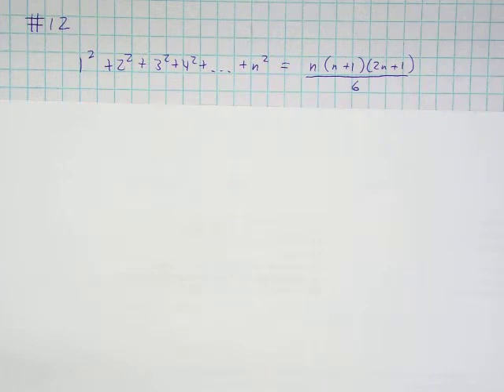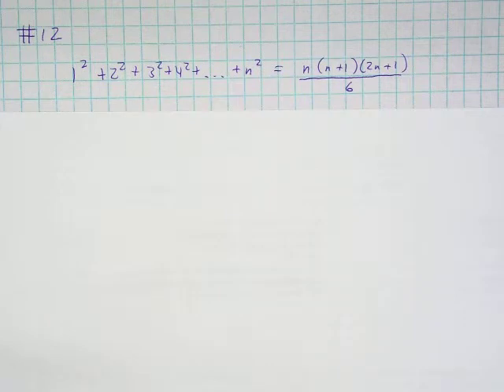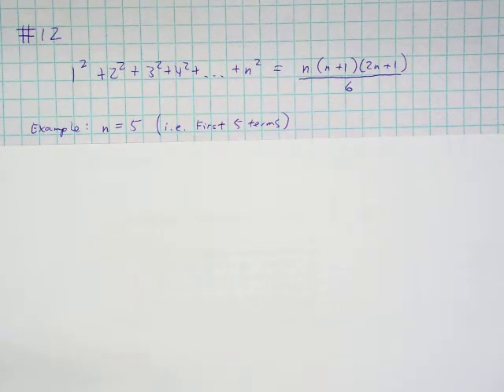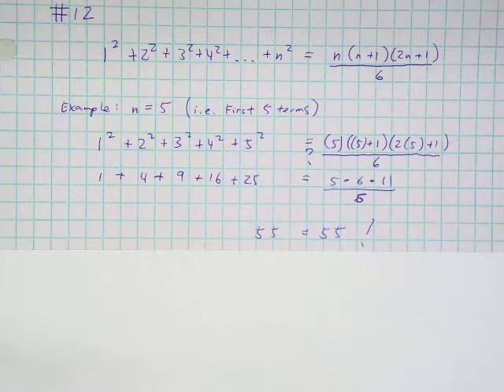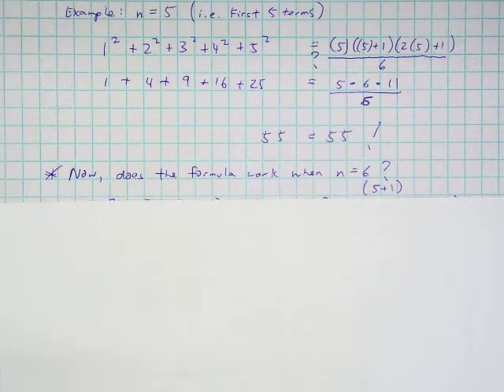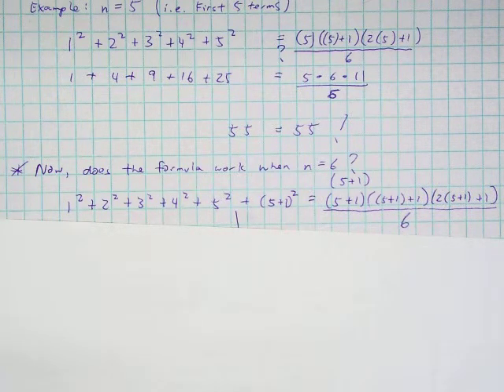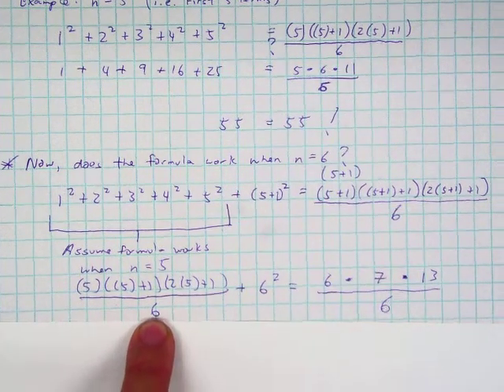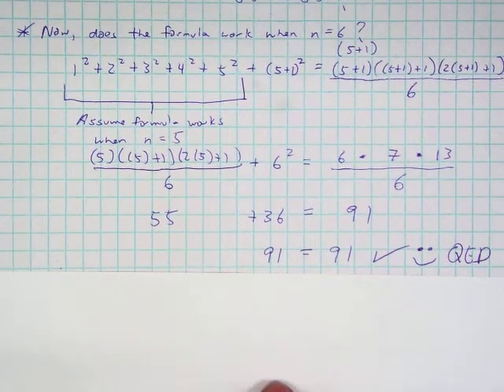Mathematical Induction - A numerical example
If you are confused about what we're trying to do with mathematical induction, please watch this numerical example.